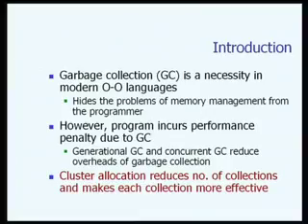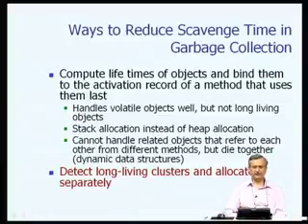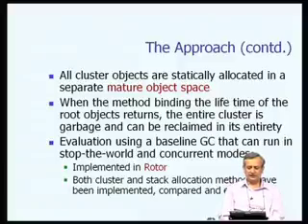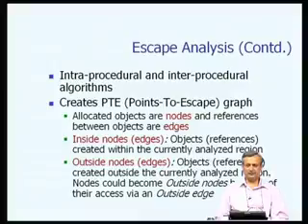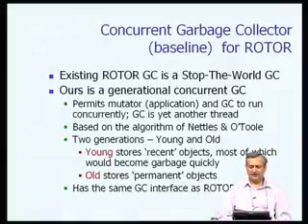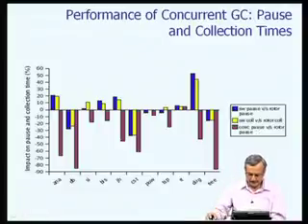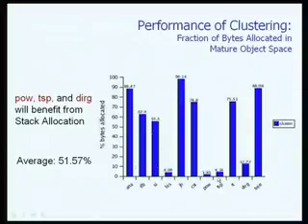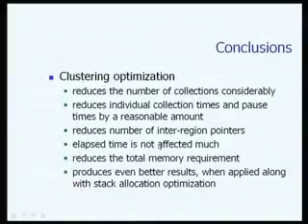Compiler Design - Part 47